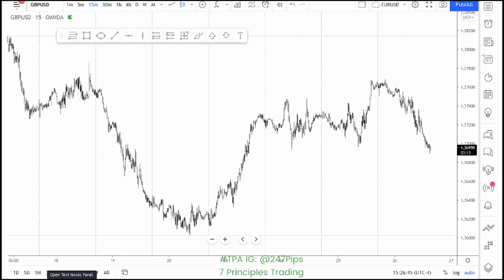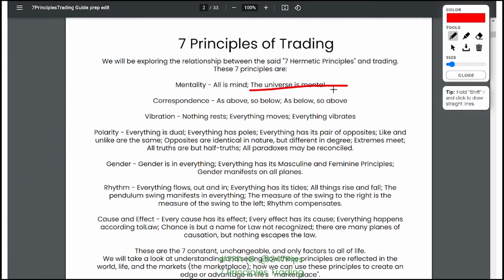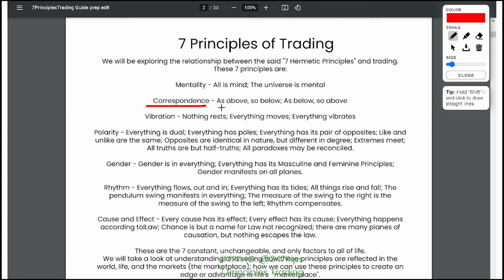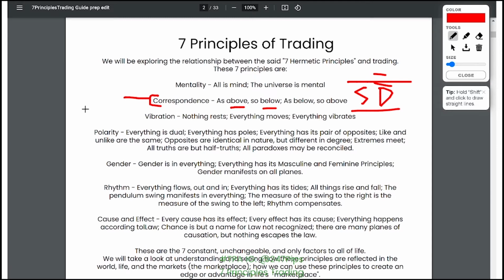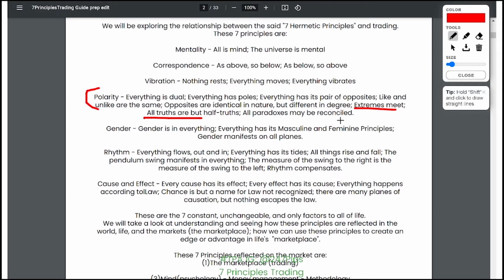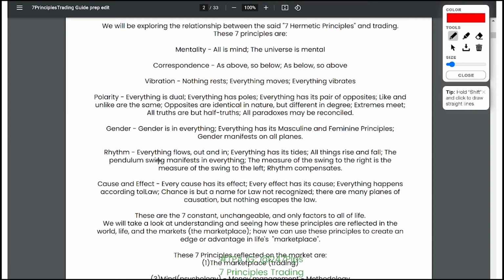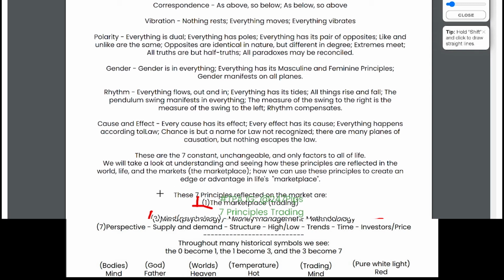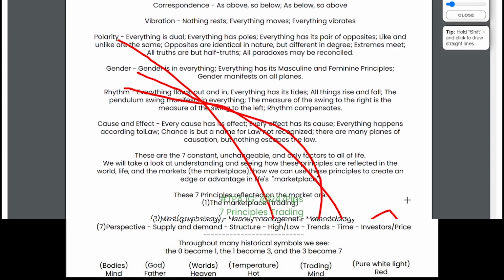1. 7 Principles of Trading OVERVIEW